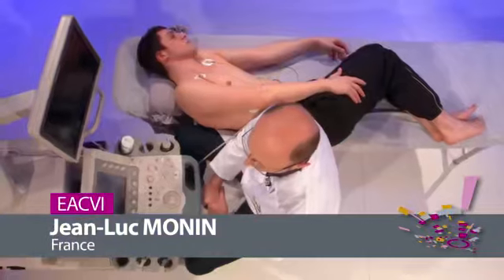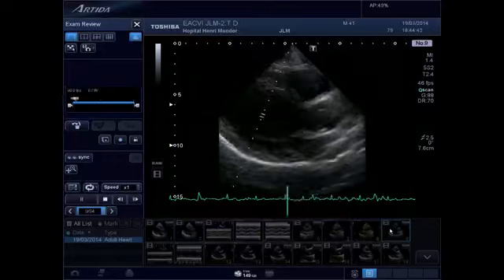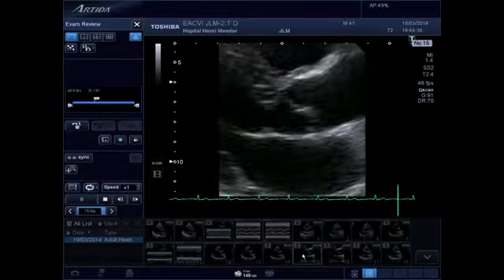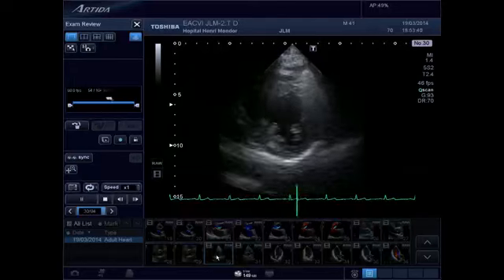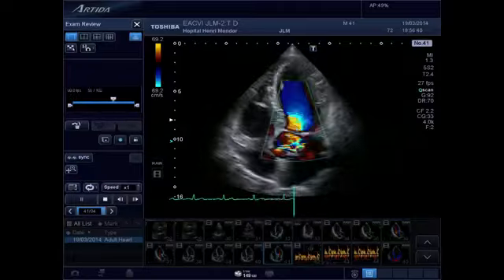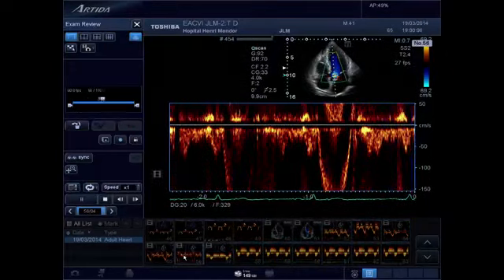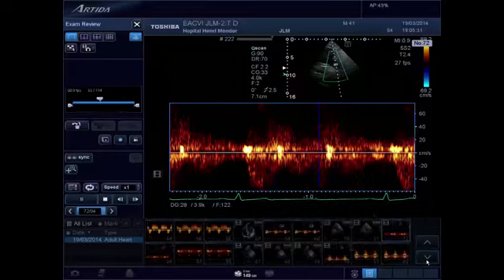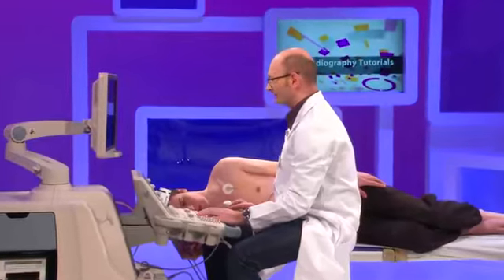14 How to assess subvalvular stenosis high